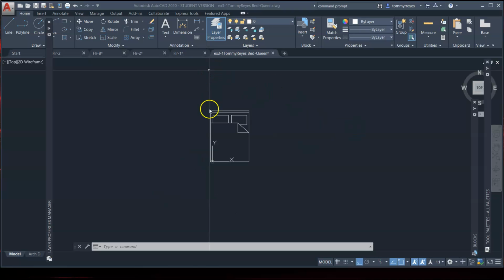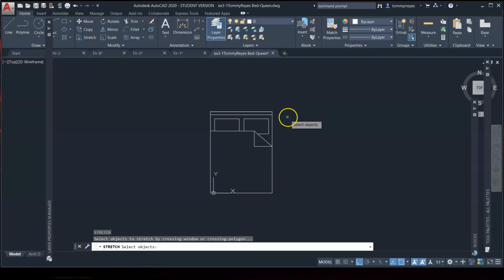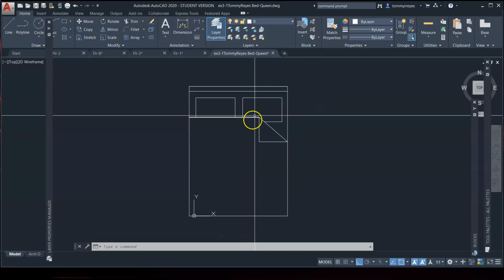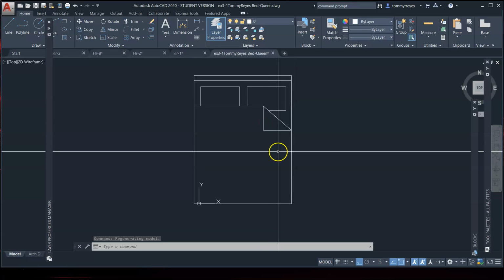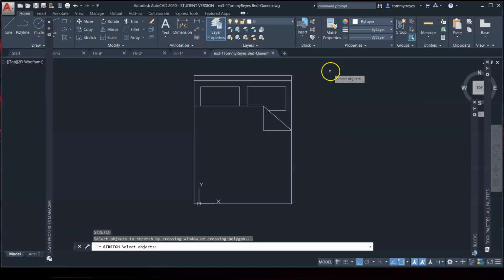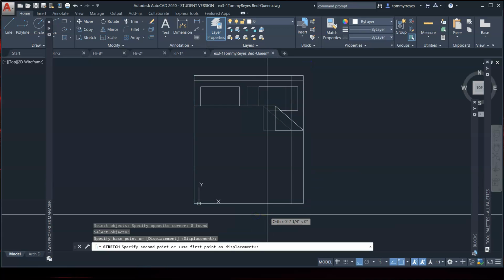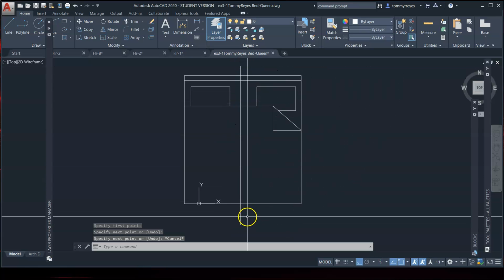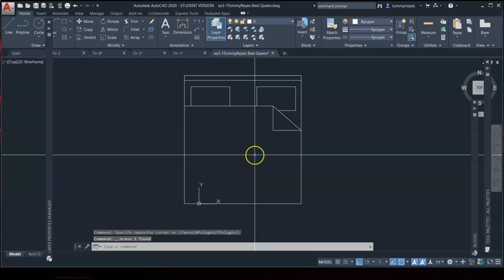Arch 124 AutoCAD I Stretch Command